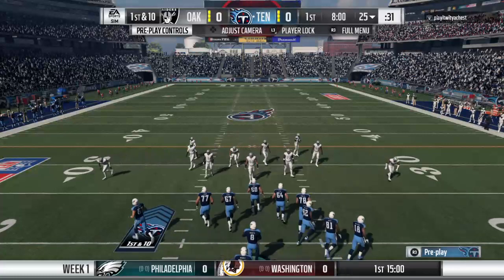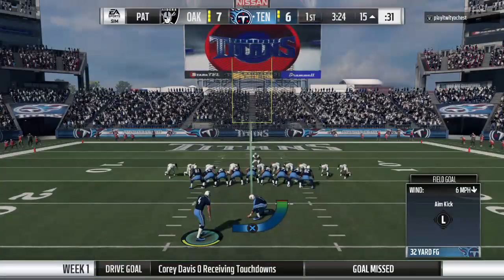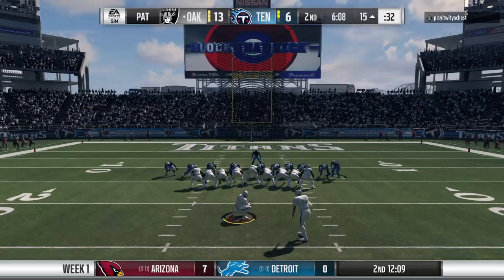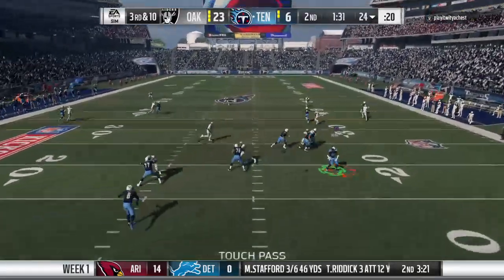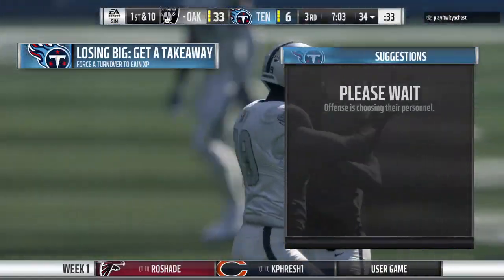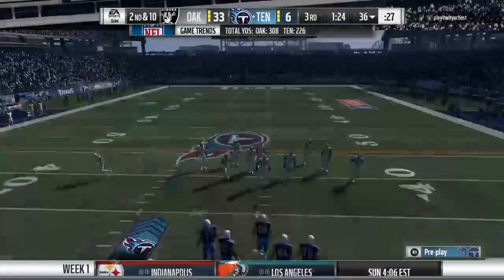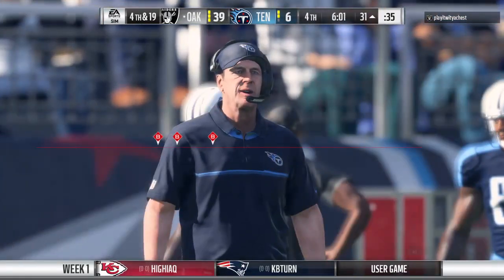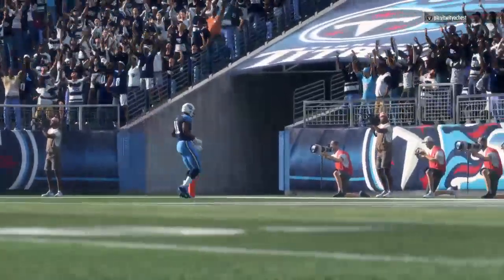mark488reno's Live PS4 Broadcast